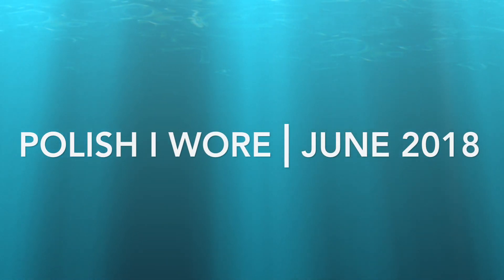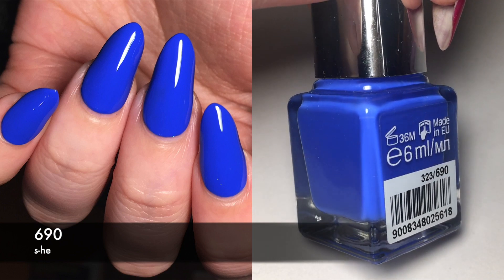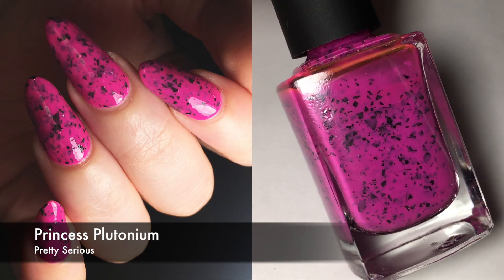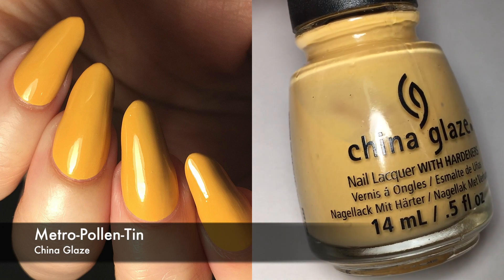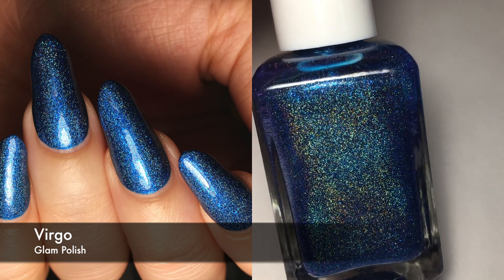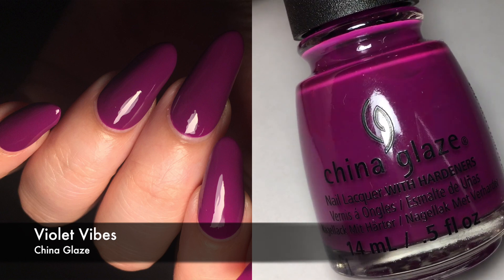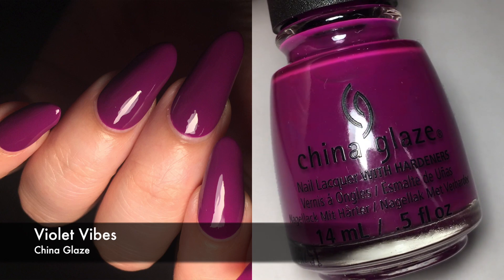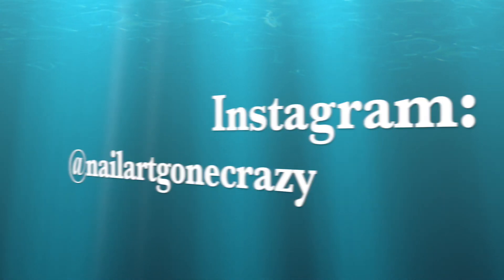Polish I Wore | June 2018 ★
Polishes mentioned:
690 - s-he
Treehouse - bow polish
Princess Plutonium - Pretty Serious
Metro-Pollen-Tin - China Glaze
Virgo - Glam Polish
Violet Vibes - China Glaze
on the blue side - LOOK